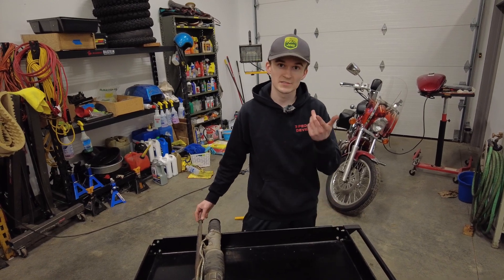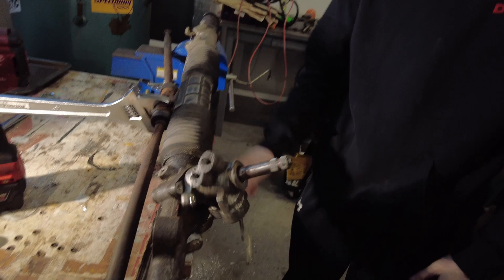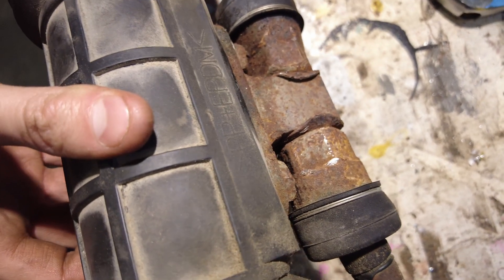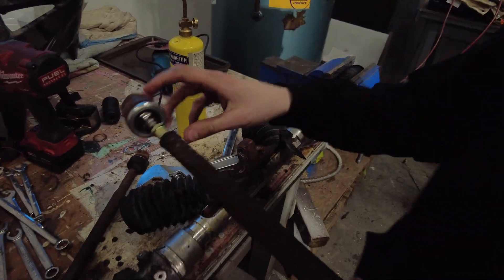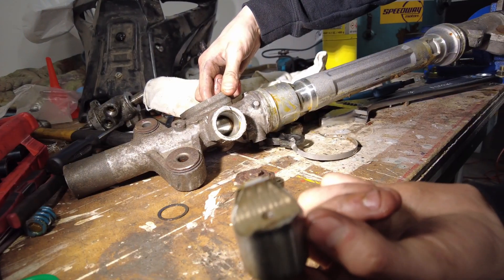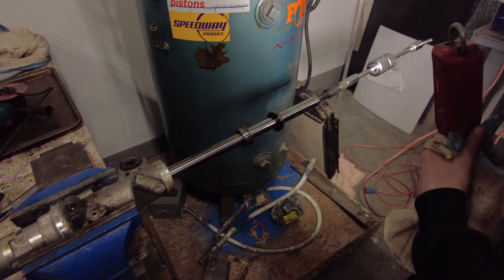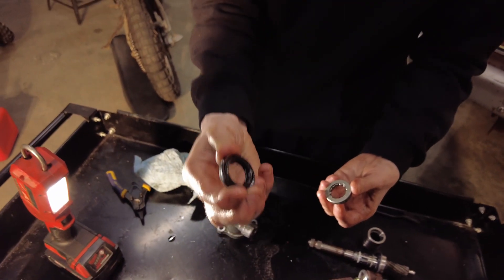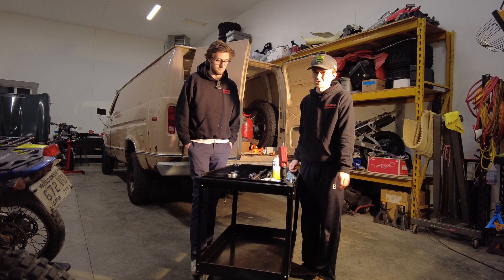Acura RSX Type-S Power Steering Rack Teardown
In this video, Willy Tears down his old Acura RSX power steering rack to find out how it works!